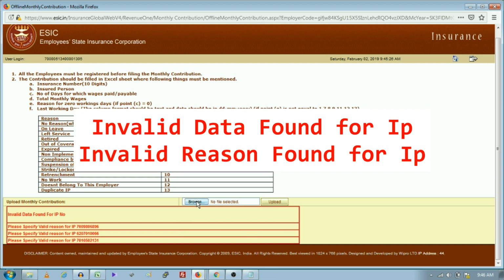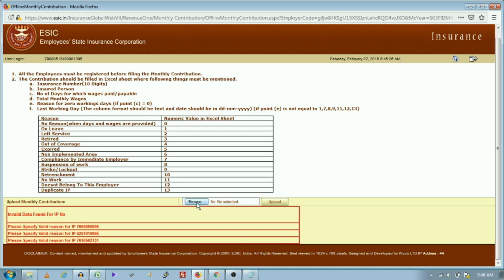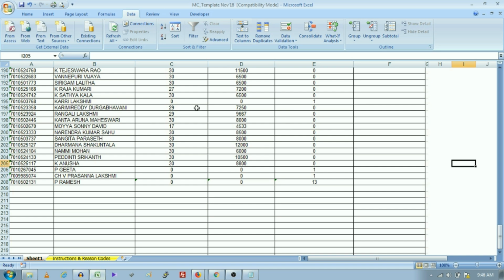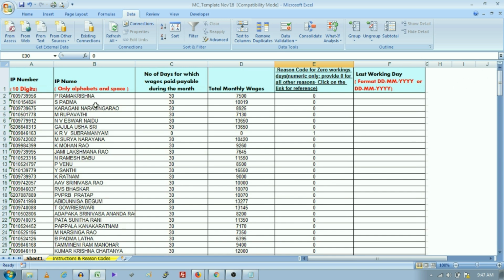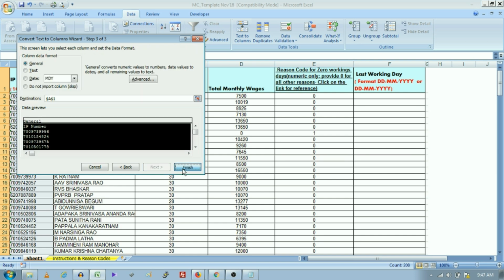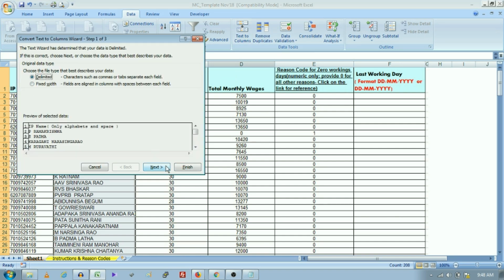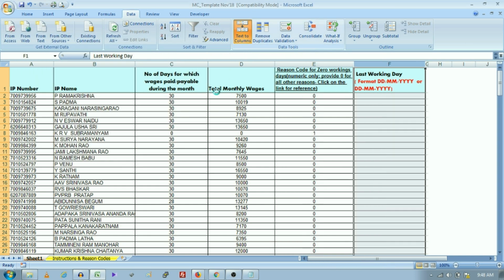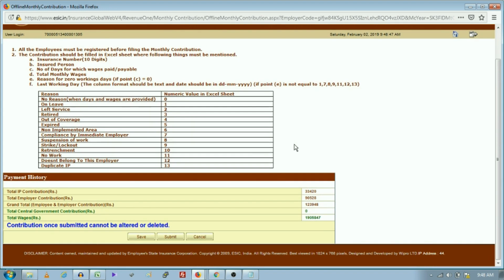How to Solve Invalid Data Found for IP no in ESIC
How to solve Invalid data found for IP no in ESIC: Employers while uploading monthly ESIC contributions Excel sheet in ESIC portal will get ESIC invalid data for IP and invalid reason for IP errors, here you can know how to solve those errors.